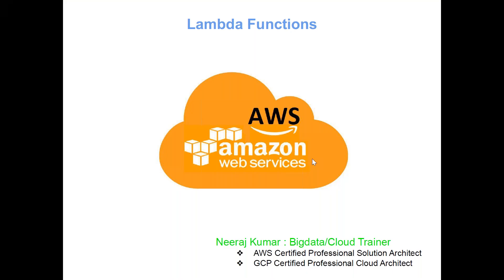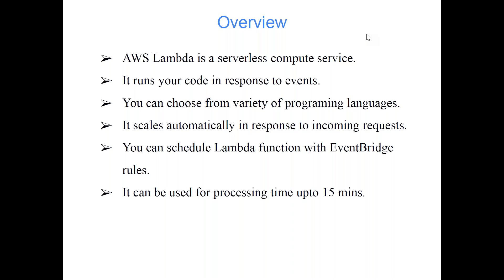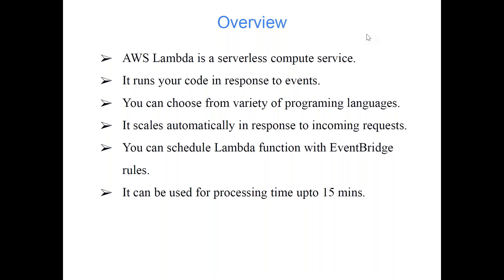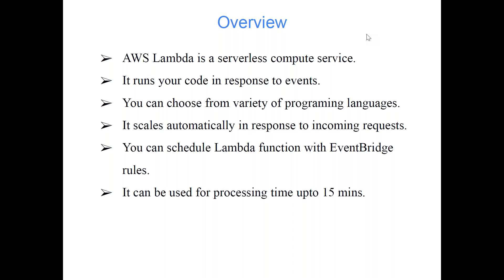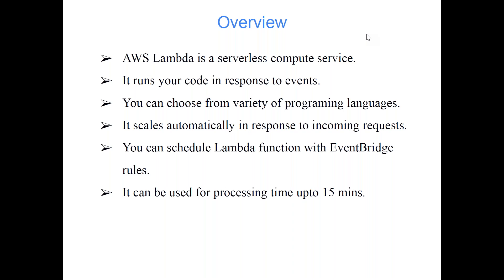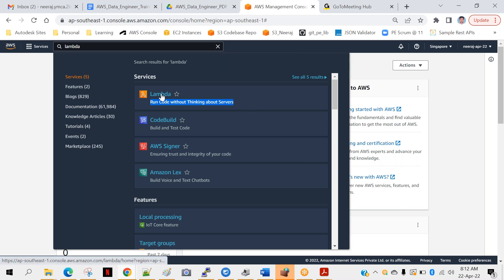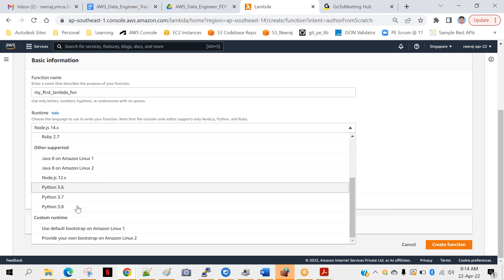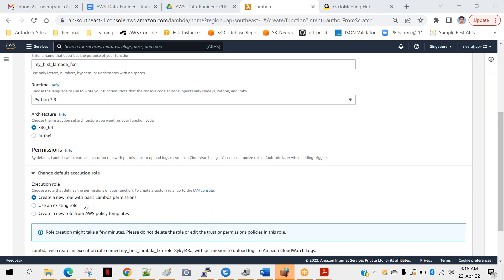Lecture 7 | Lambda Functions | Learn AWS in 30 Days awsdataengineer #2023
❖ Overview of Lambda service
  ❖ Create your first Lambda function
  ❖ Configuration of Lambda function
  ❖ Create a test event
  ❖ Test your Lambda function
  ❖ Schedule a Lambda function with EventBridge Rules
  ❖ Add event based trigger to a Lambda function

🚀 Key features of Live training:
👉 End-to-end projects
👉 Special doubt clearing session
👉 Resume preparation